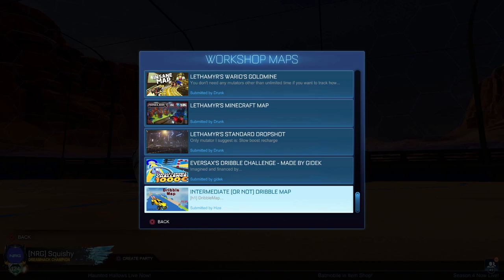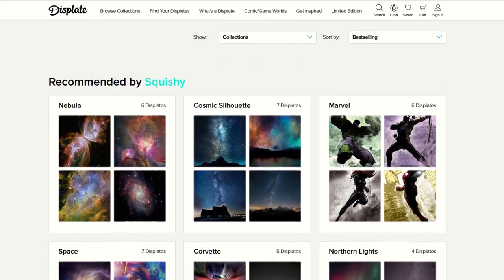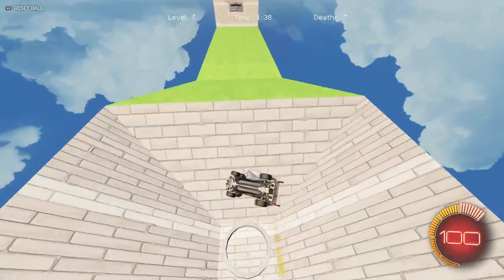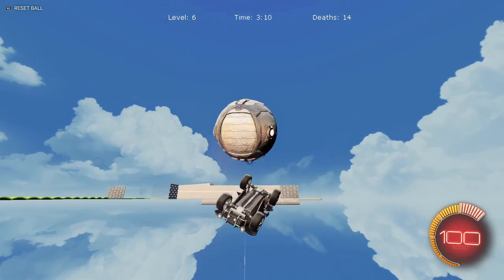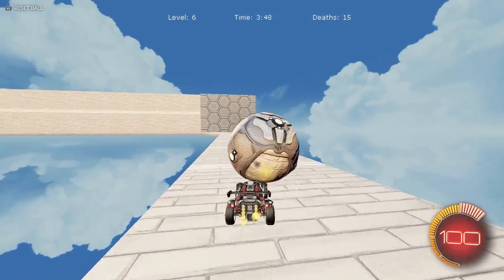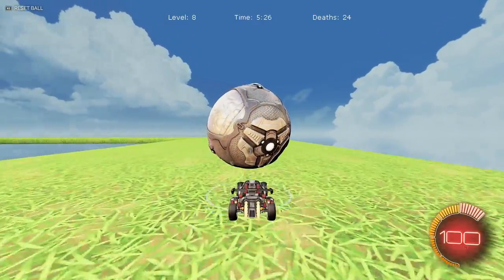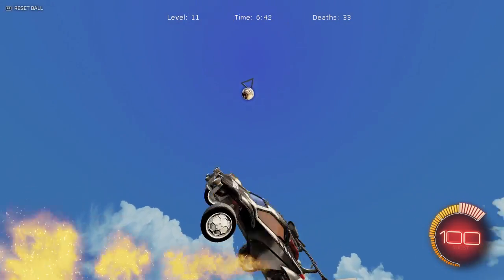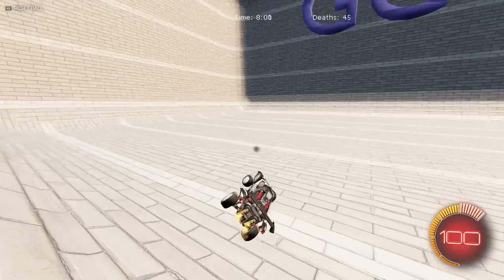PRO player attempts advanced dribbling obstacle course, here’s what happened… | Rocket League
SquishyMuffinz
13-3120 Rutherford Road
Suite 314​
Vaughan, Ontario
L4K 0B2